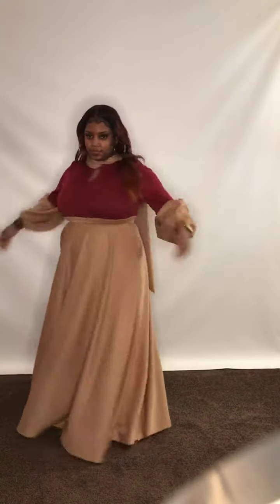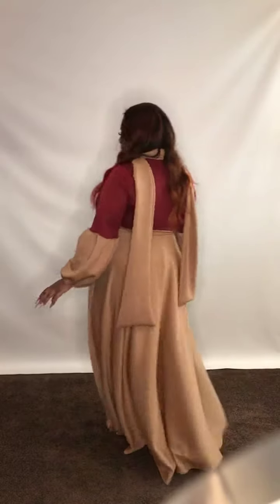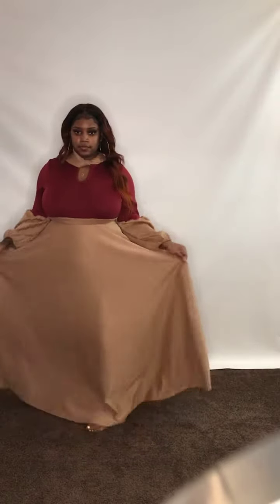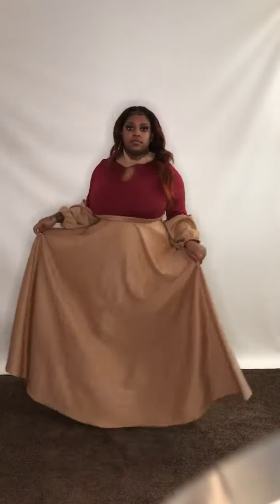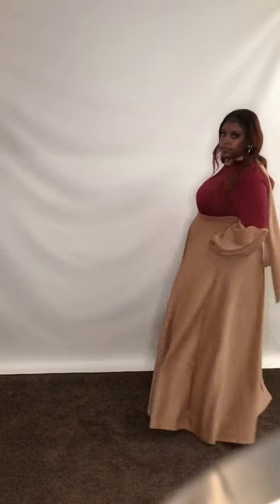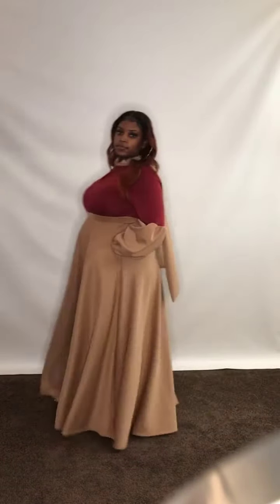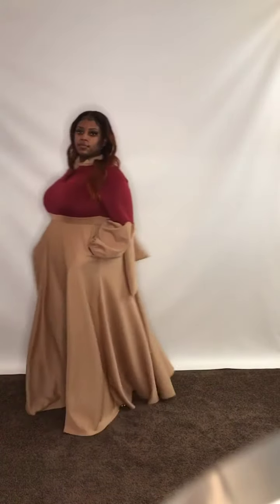Balloon Sleeve Two Tone Dress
1 piece Dress with Big Bow side pockets
Colors: Burgundy/Taupe, Taupe/Black
Sizes: 1X, 2X, 3X